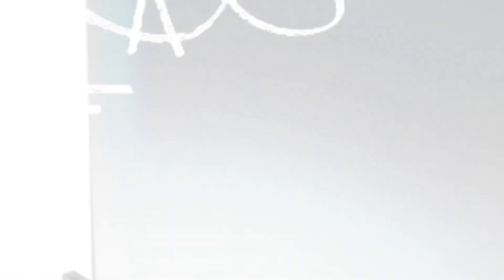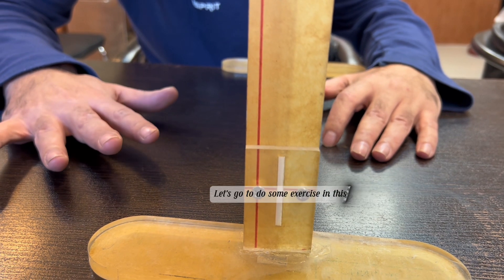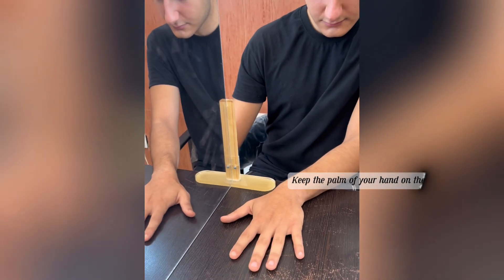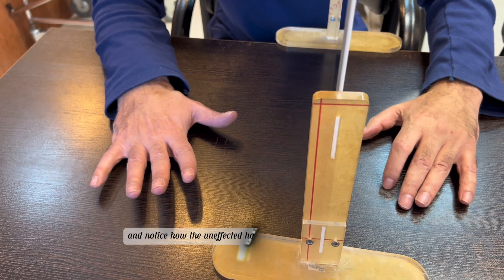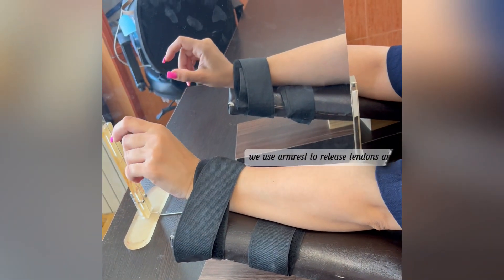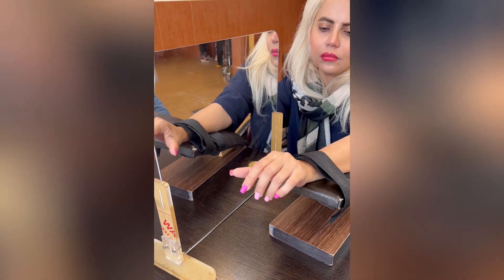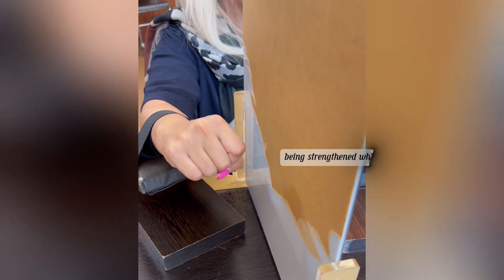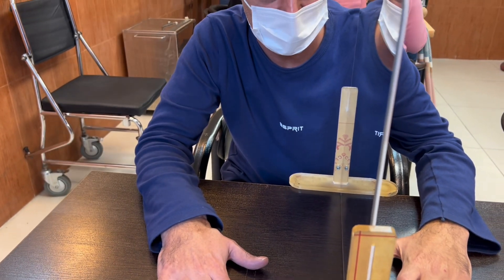🪞MIRROR THERAPY educational video FOR STROKE PATIENTS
Mirror therapy is a rehabilitation technique that can be quite beneficial after a stroke. It’s designed to help individuals improve mobility in their hands, arms, and sometimes even legs. The therapy is particularly accessible for stroke survivors with extremely limited mobility.💪💪
Here’s how it works:
 • A mirror is placed in such a way that it reflects the unaffected limb while the affected limb remains hidden.
 • The patient performs exercises with the unaffected limb, and by watching its reflection, it appears as if the affected limb is moving.
 • This visual feedback can “trick” the brain into thinking the affected limb is moving, which can help in the recovery process.
The effectiveness of mirror therapy is supported by the concept of neuroplasticity, which is the brain’s ability to reorganize itself by forming new neural connections. This therapy leverages mirror neurons, which are activated not only by performing a movement but also by watching a movement occur.